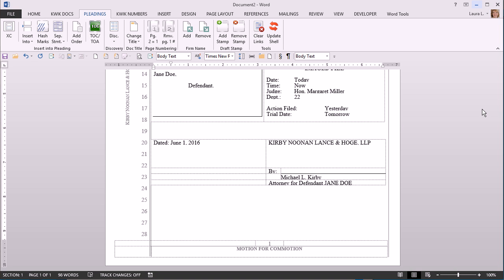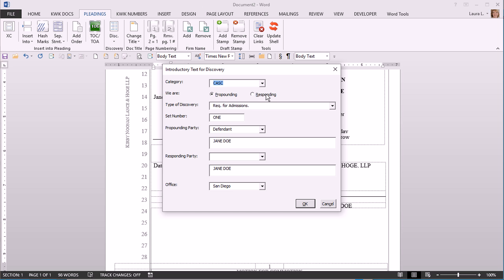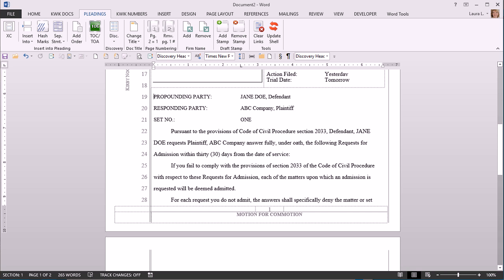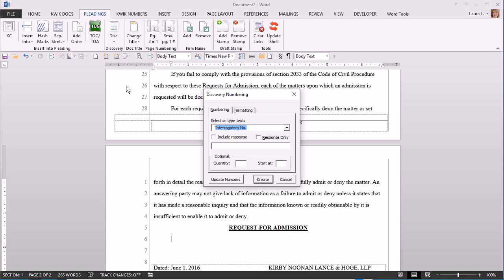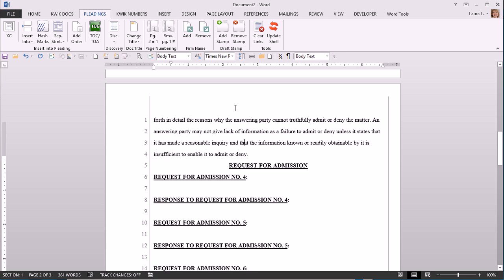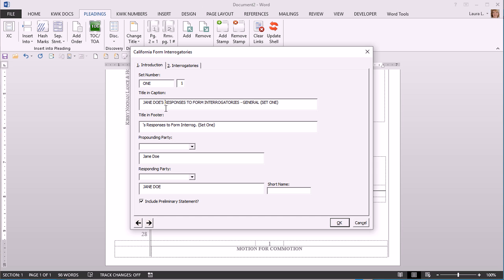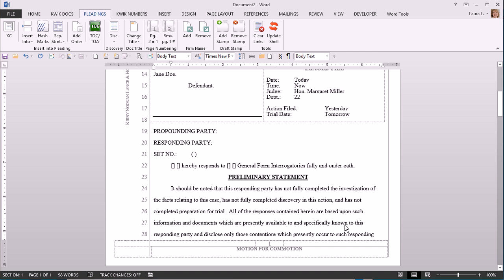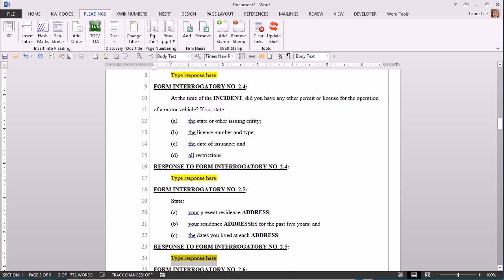Discovery Intros, numbering, and Response to Form Rogs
This is a demonstration I made for a specific client to show how the Kwik Docs Discovery tools currently work.